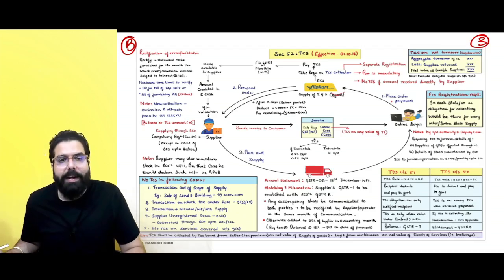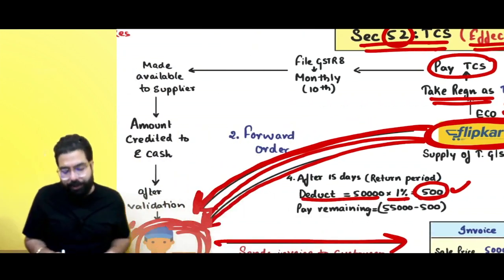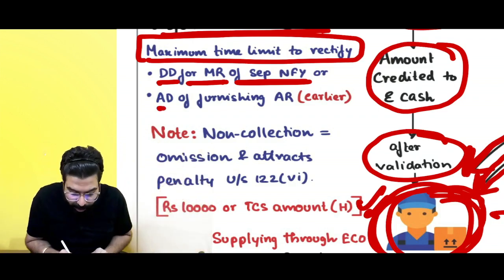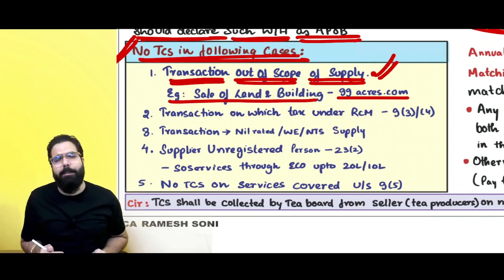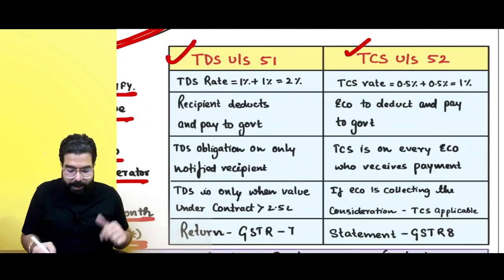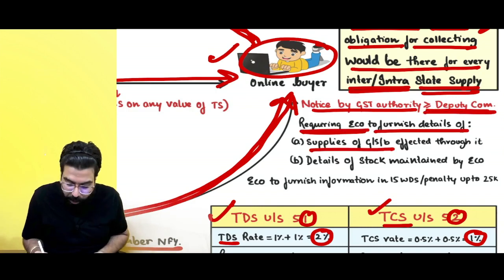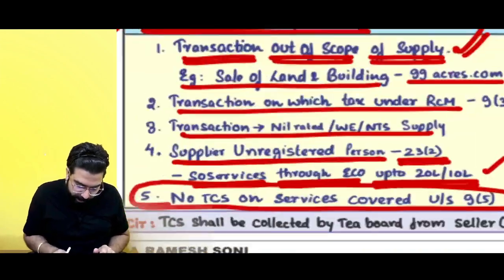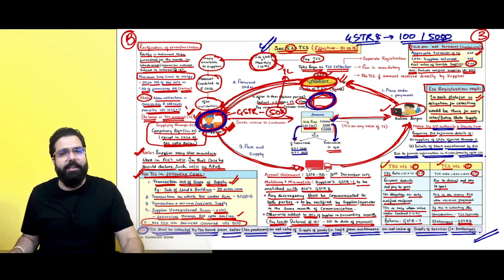Chart 38 TCS Section 52 | IDT May 22 Revision | CA Ramesh Soni | English